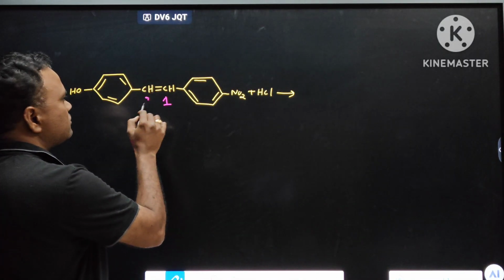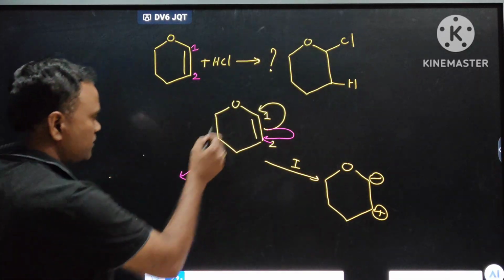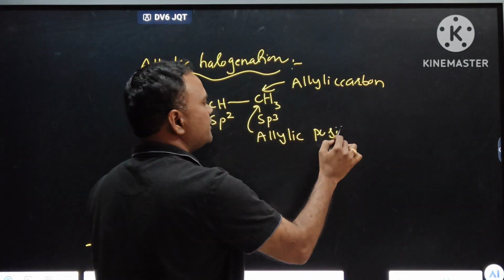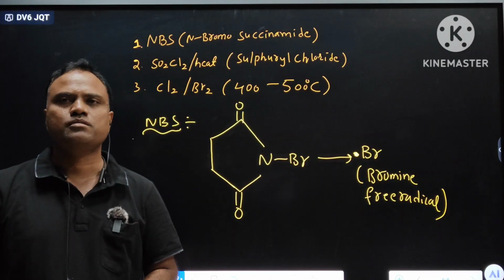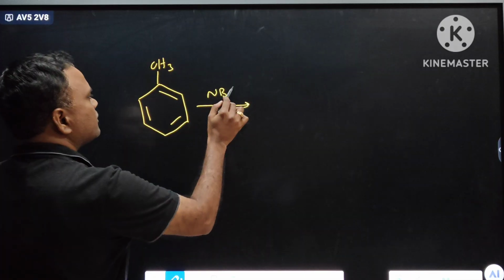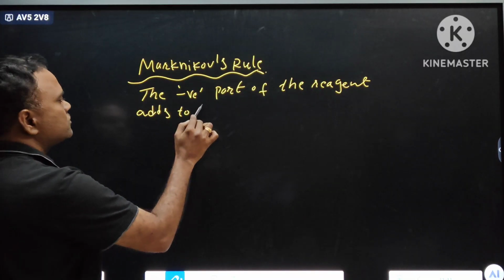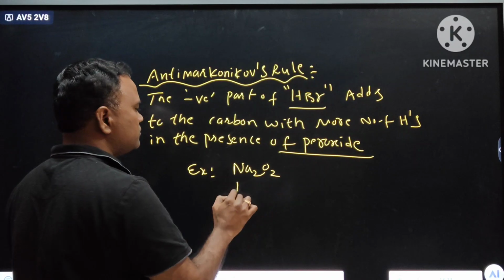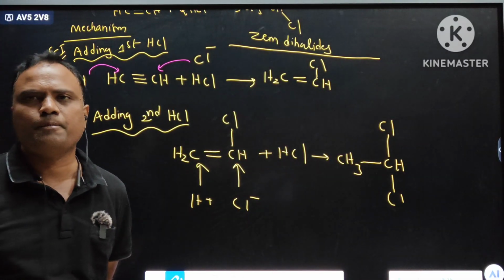Alkyl halides (preparations -2)